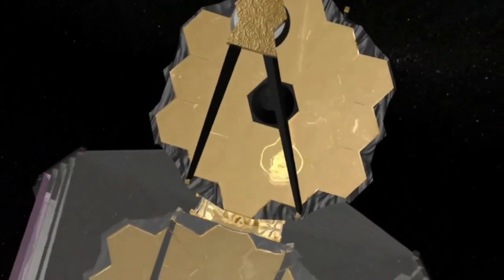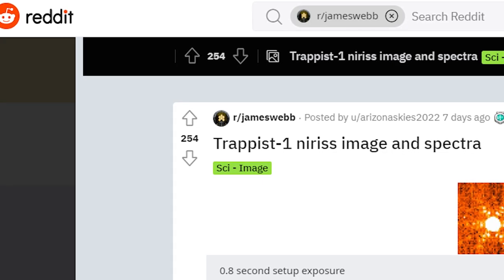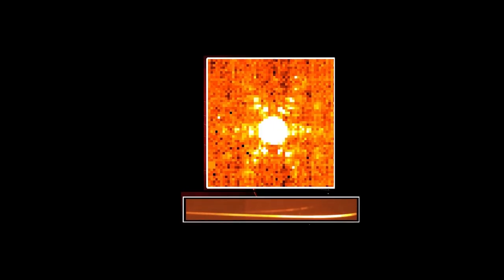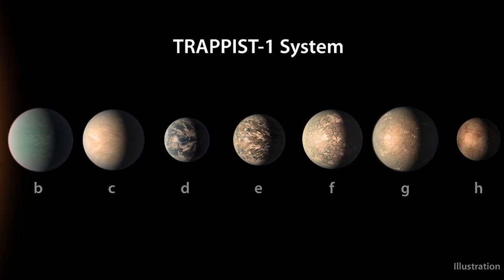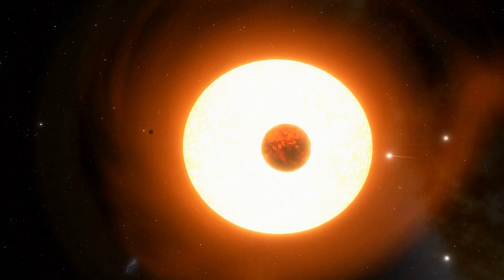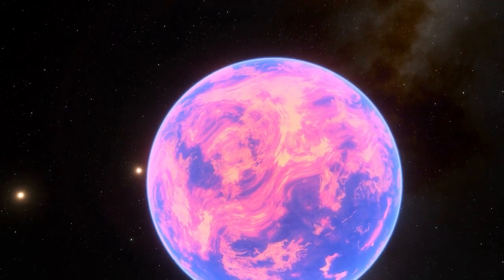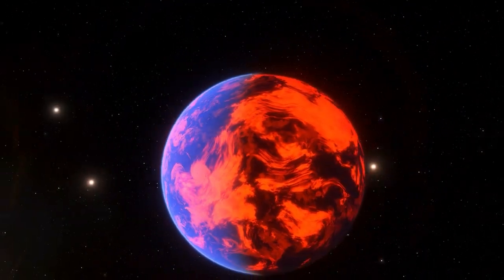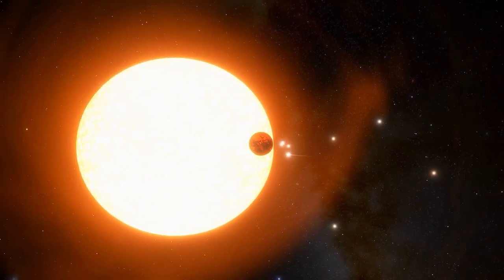LOOK! JWST's First Image Of TRAPPIST-1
Using data from the JWST, an amateur on Reddit generated the first picture of the TRAPPIST-1 system. JWST has already taken a lengthy first look at the TRAPPIST-1 system, which will delight exoplanet enthusiasts.

Redditor arizonaskies2022 was able to piece together the first image of the star using publicly accessible JWST data, perhaps as one of its planets was transiting it, but this has not yet been verified.

"Both images are public raw data files I found and downloaded from the MAST website," The user explained on the JWST subreddit. "I did minimal processing. Neither image is cropped. Just a little stretch and color." he added.

TRAPPIST-1 fascinates scientists for a variety of reasons, not least of which is that it contains seven roughly Earth-sized planets circling it, three of which are in the habitable zone. The ultra-cool red dwarf is only 40 light-years away, making it easier to investigate, and it may even contain vast quantities of water.

Now that JWST is pointed at them, we may be able to learn more about the planets' atmospheres, if they have any at all.

The results of these investigations will not only teach us about TRAPPIST-1 and its planets, but they may also help us make educated assumptions about other solar systems and where to look for life. For example, if we discovered that stony planet closer to the star were empty of atmosphere, maybe due to solar flares from their host stars, we might narrow down which positions in solar systems are most likely to house life.

This system provides an opportunity to test the concept of the habitable zone outside of our solar system. More data and images from teams examining the system are expected soon. Until then, this is our best look at an incredible system and one of our greatest possibilities for discovering life.

If you want to learn more about the James Webb Space Telescope and stay up to date, like, subscribe, check our previous videos, and visit our website if you love reading;